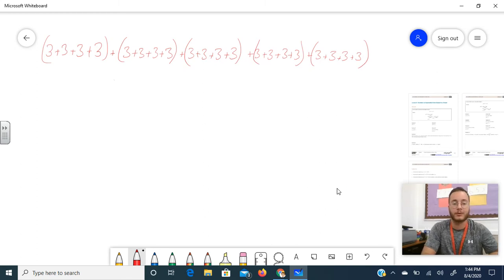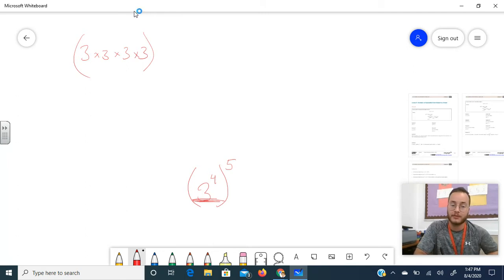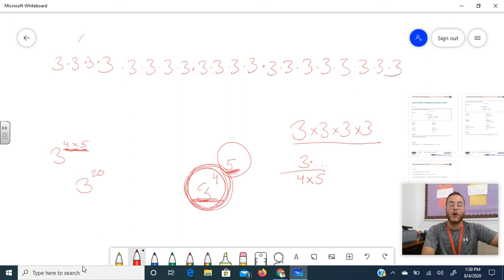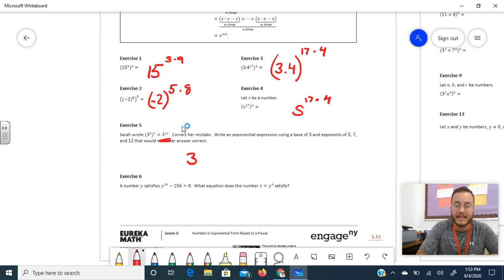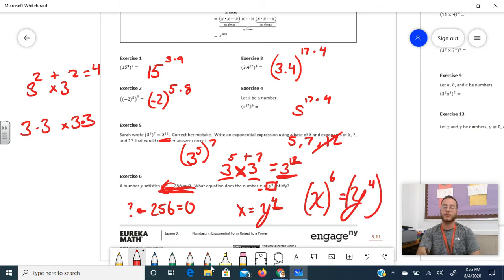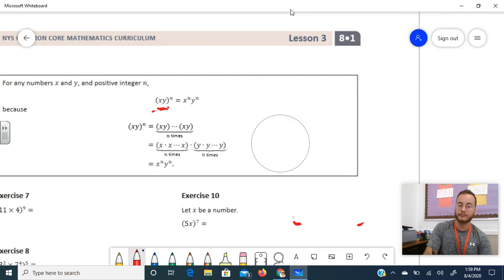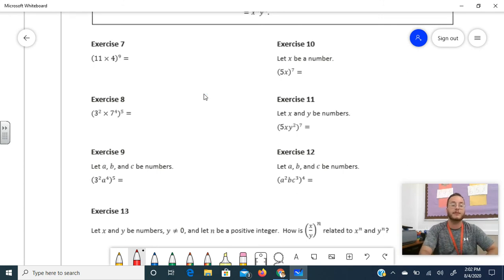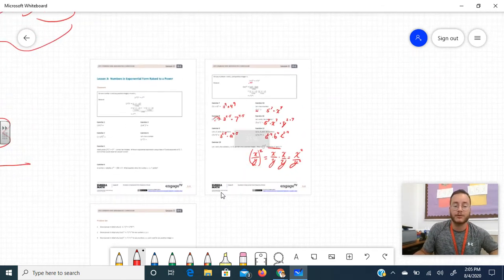Mr Stephen's Classroom (Eureka Math Grade 8 Module 1 Lesson 3